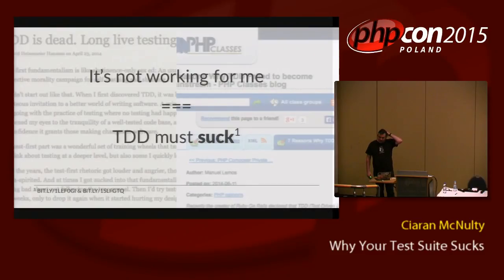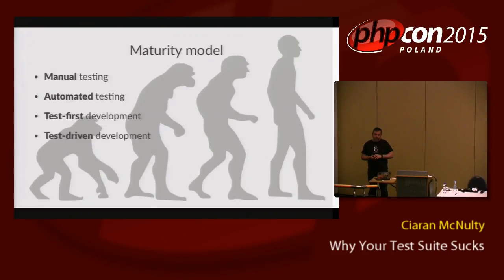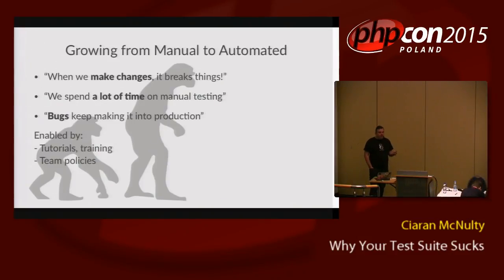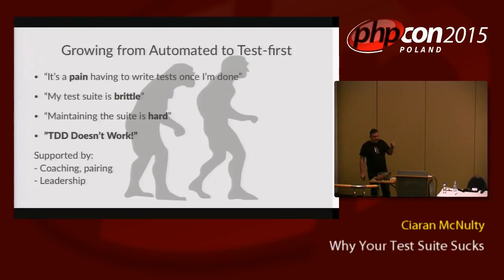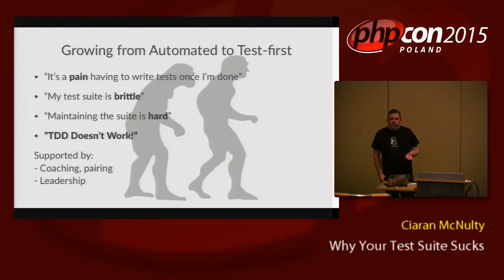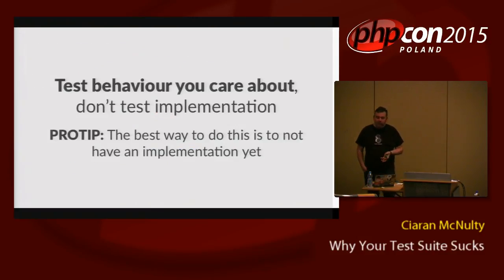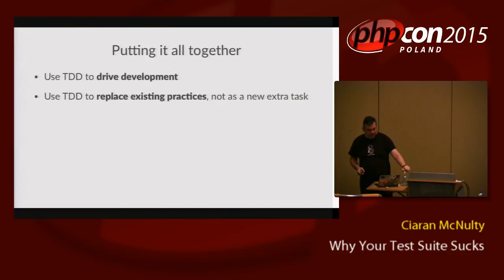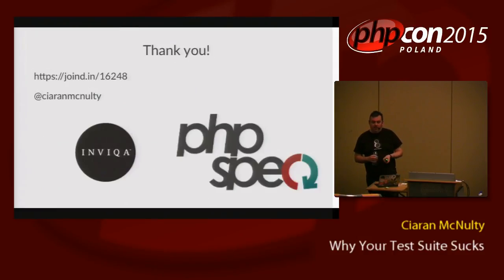Ciaran McNulty: Why Your Test Suite Sucks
Many teams adopt TDD attracted by the promise of a more productive workflow, fewer regressions and higher code quality. Sometimes this goes wrong and these benefits do not materialise, despite a healthy-seeming test suite. In this talk we will look at what the common pitfalls of testing are, why teams fall into these traps, and they can dig themselves out.